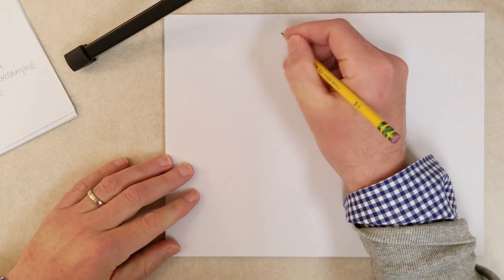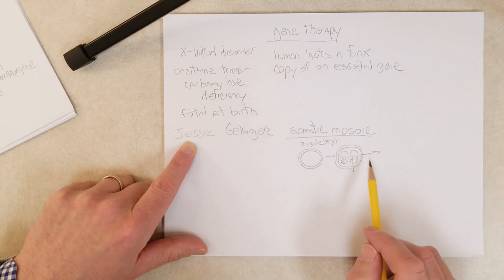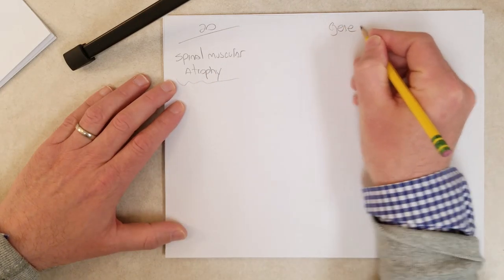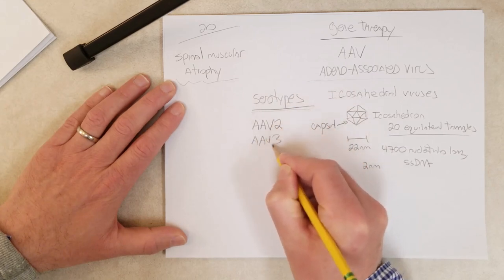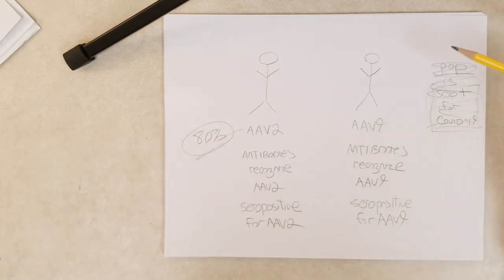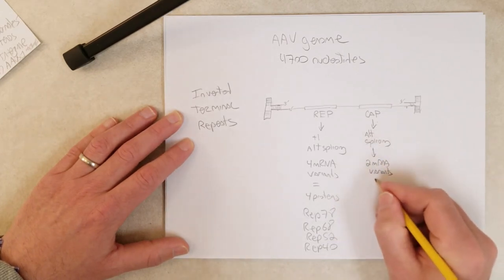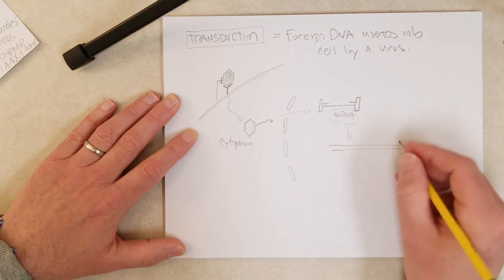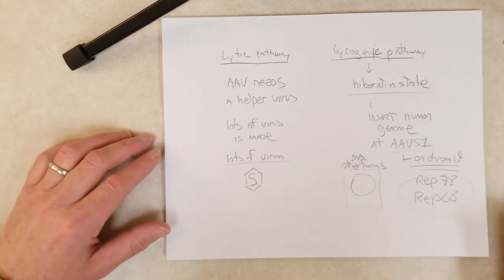Genetics: L27-A, Gene Therapy: AAV Biology (Recommend 1.5x Speed)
Original title: V2501 Gene therapy: biology of adeno associated viruses
(the title screen was also incorrect with respect to the original title)